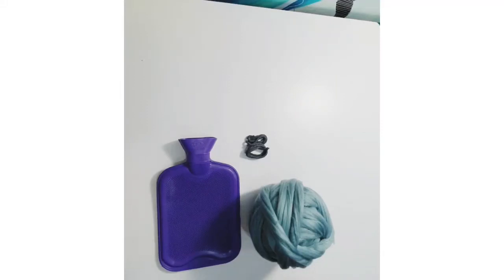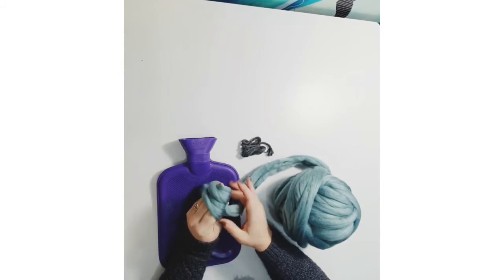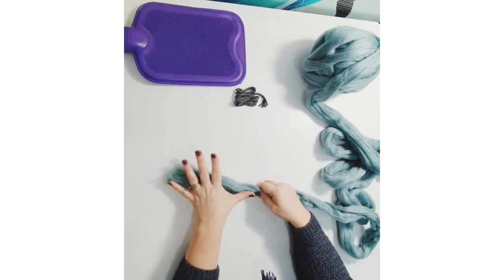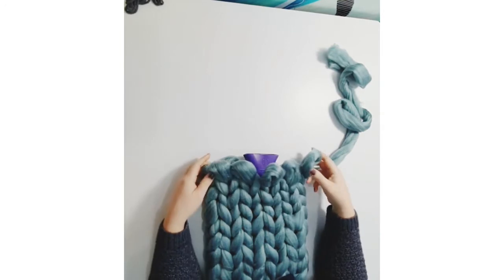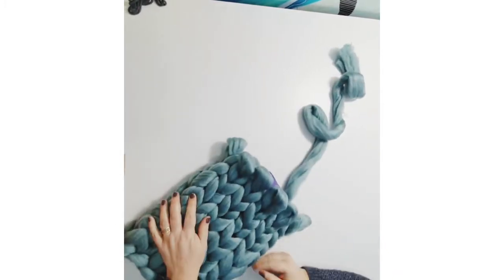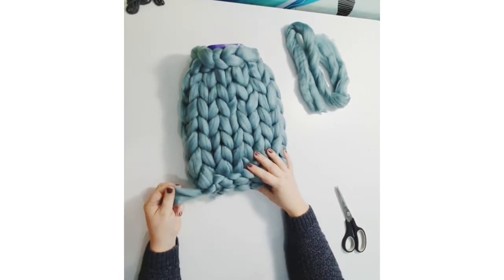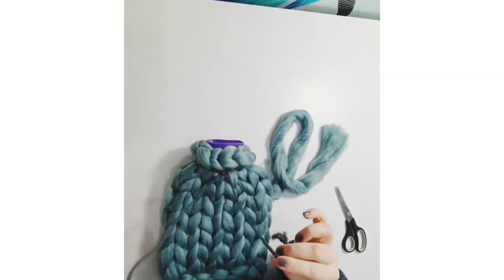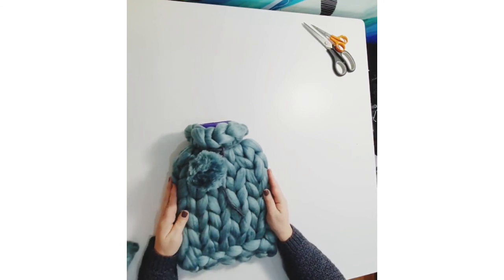Giant Knit Hot Water Bottle Tutorial